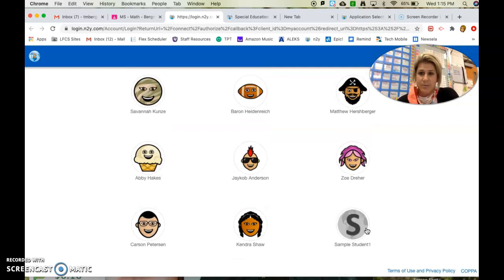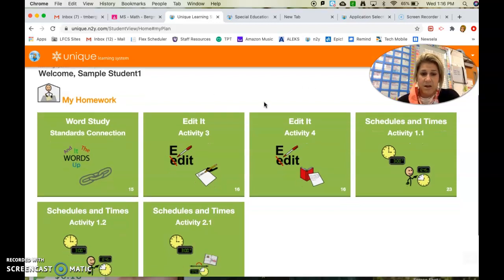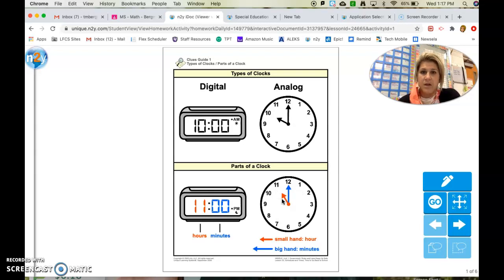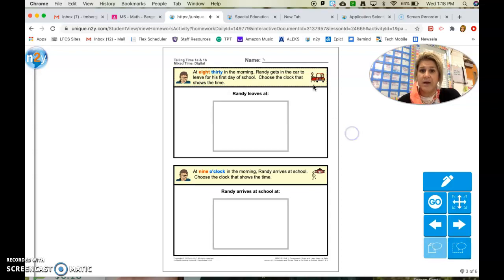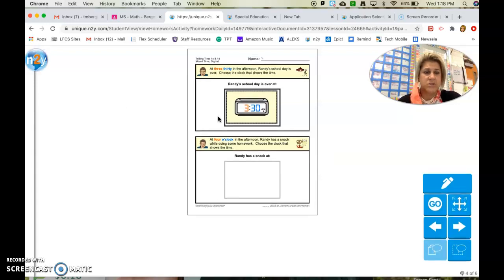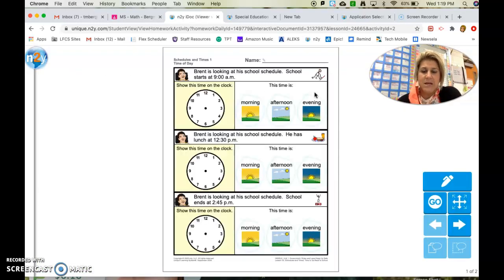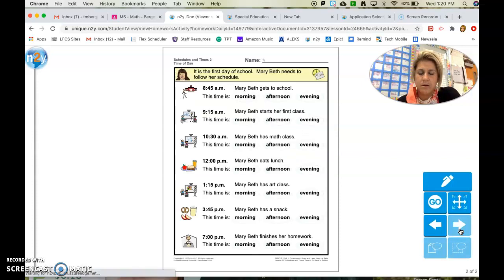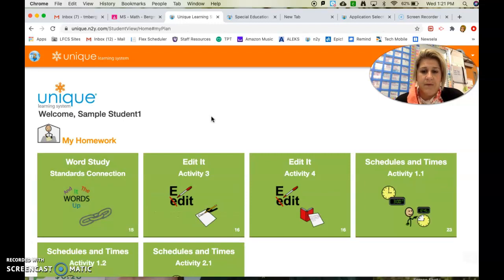Math Activity 23